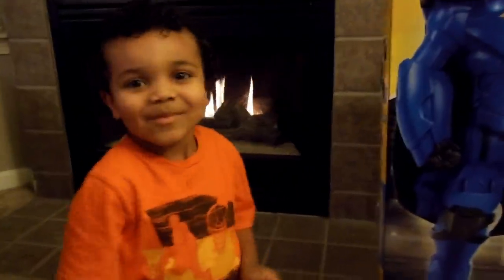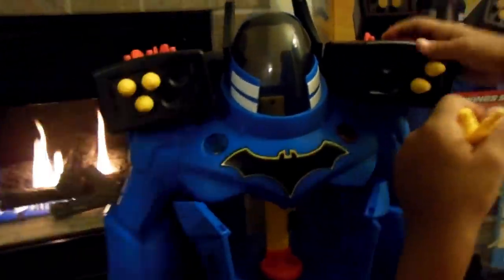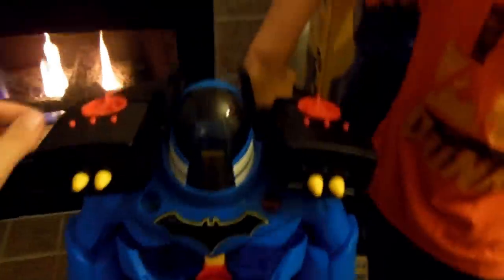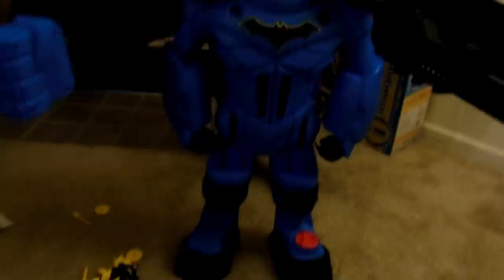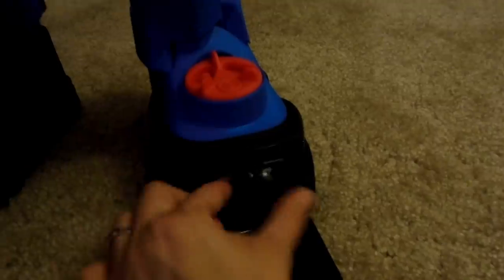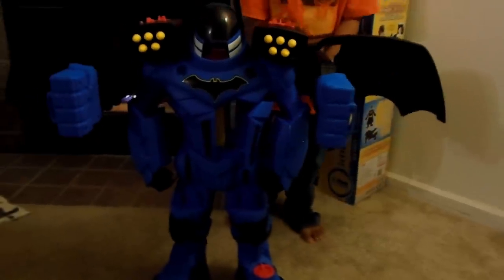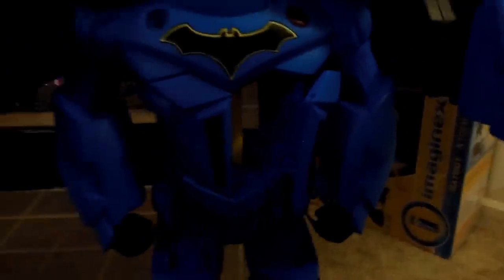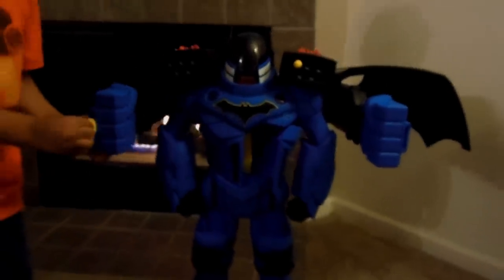Imaginext DC Super Friends Batman Batbot Xtreme!| Kids Toy review!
Cadentube wanted to show Everyone his New Batman BatBot! He had so much fun playing!

The Fisher-Price Imaginext DC Super Friends Batbot Xtreme is the ULTIMATE toy for Batman fans. with extendable wings, multiple projectile launchers, a hidden Batcycle, a voice changer, and real punching fists, your young Super Hero will have a blast defending Gotham City from all sorts of evil Super-Villain attacks! At over two-feet tall, the Batbot Xtreme towers over the enemies of Gotham City. with the turn of a Power Pad, kids send the robot into battle mode, extending its wings and arms and preparing for action. POW! Squeeze the triggers on the back of the Batbot to give those bad guys a super-charged, one-two punch! Turn the Power Pad on the robot's left shoulder to open the chest to reveal the hidden elevator that will take Batman up to the cockpit, where he can launch a counterattack. 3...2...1...FIRE! Press the launch buttons on the robot's shoulders to fire projectiles. Kids can add their unique voice to the Batbot Xtreme with the super cool voice changer--Haha! Take that, Super-Villains! for even more action-Packed fun, turn another Power Pad to reveal the hidden Batcycle. Now your young Super Hero can send Batman racing into battle! Get kids' imaginations soaring with the Fisher-Price Imaginext DC Super Friends Batbot Xtreme. Fisher-Price Imaginext Imagine What's Next! Where development comes into play, Cognitive: Imaginative play and storytelling helps develop kids' language skills and can foster an early love of reading.

Imaginext DC Super Friends Batman Batbot Xtreme:

Age Range: 3 - 8Y
Over 2 ft-tall Batbot Xtreme comes with wings, punching fists, projectile launchers, a motorcycle, & a voice changer!
Turn Power Pad on right shoulder to activate battle mode with extended wings and fists, then squeeze the triggers for super punching action!
While in battle mode, kids can speak into voice changer for awesome voice effects!
Turn Power Pad on left shoulder to open the chest & reveal Batman's headquarters and the hidden elevator
Batman figure fits in elevator, which can take him up to the cockpit
Ready...aim...fire! Press the buttons on each shoulder to fire projectiles
Turn Power Pad on left leg to pop open foot and reveal Batcycle
Includes Batbot, Batman figure, Batcycle, & 10 projectiles
Add the Batbot Xtreme to other Fisher-Price Imaginext DC Super Friends figures, playsets, and vehicles for even more action-Packed, crime-fighting fun! (Each sold separately and subject to availability.)